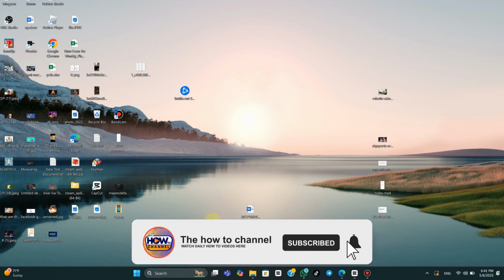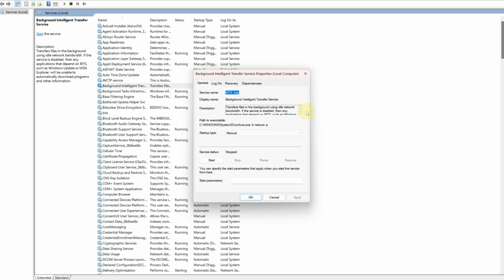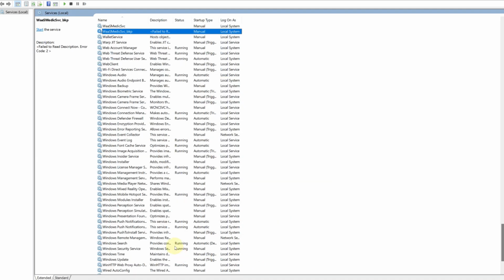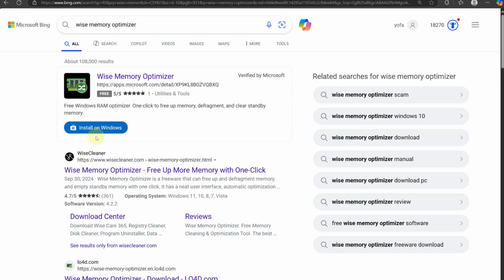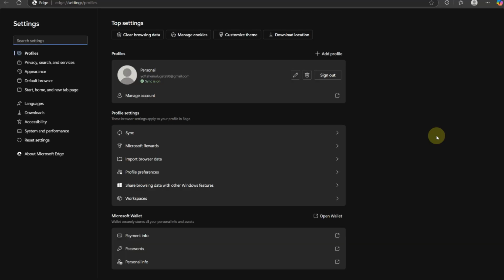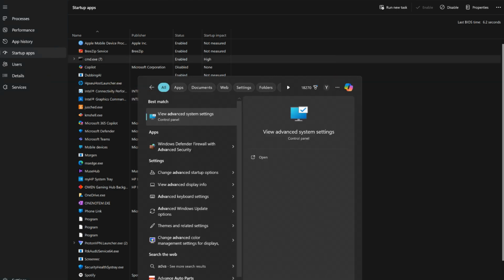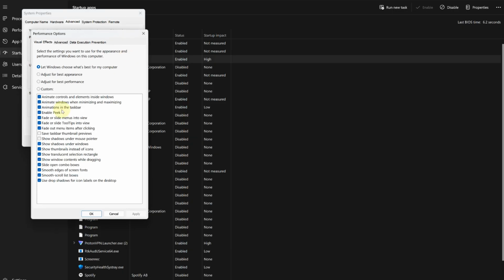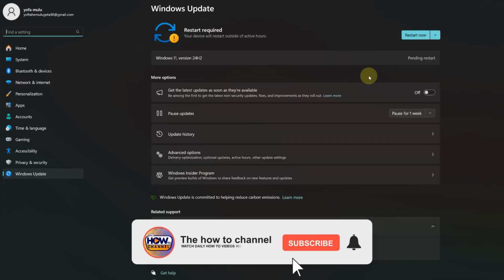How To Fix High Memory And RAM Usage In Windows 10 and 11 (2026)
How To Fix Very High Memory Usage In Windows 11

In this video I'll show you How To Fix High RAM Usage In Windows 10. The method is very simple and clearly described in the video. Follow all of the steps To Fix Very High Memory Usage In Windows 10.